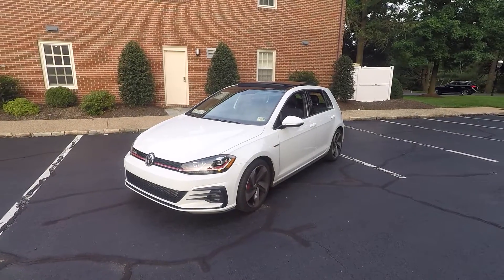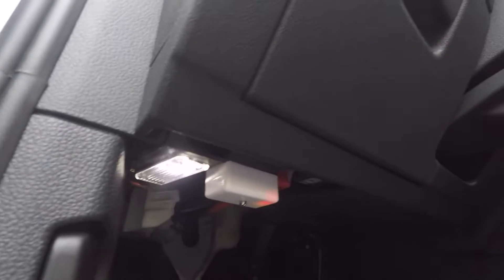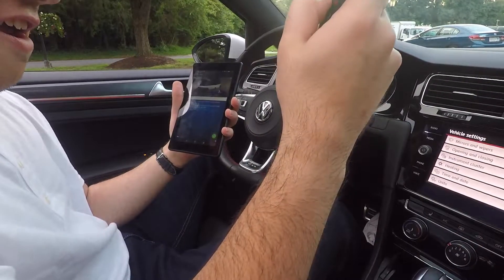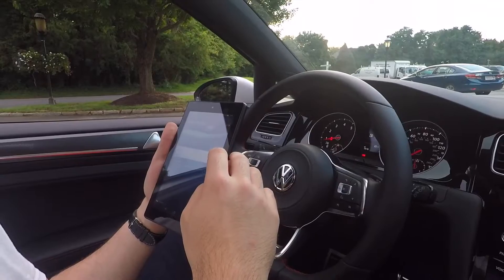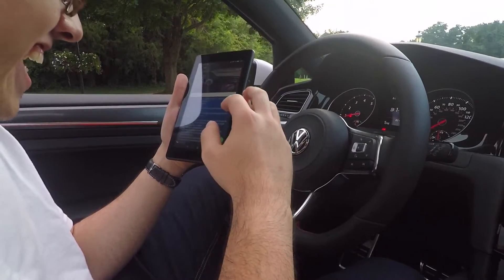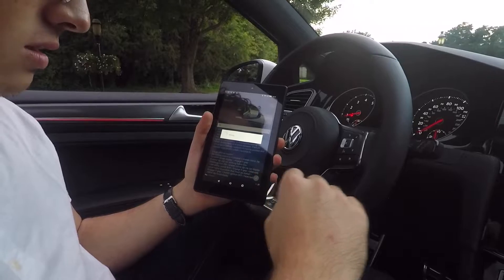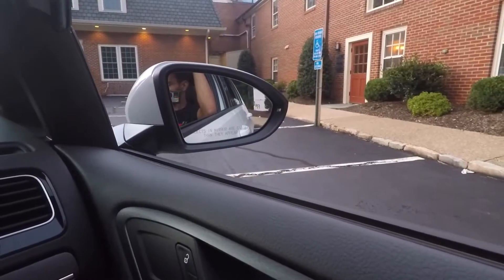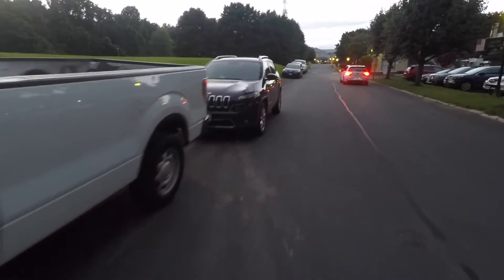Easily Code Your VW/Audi and UNLOCK FEATURES with OBDeleven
In this video we unlock some features on my buddy's 2018 VW MK7.5 GTI using the OBDeleven diagnostic device and app.

Huge thanks to OBDeleven for sending over their awesome device for us to test out and use to unlock some neat features on this GTI, it's a great tool for anyone with an Audi, Volkswagen, SEAT, or Skoda.